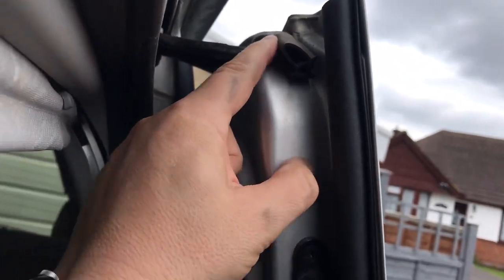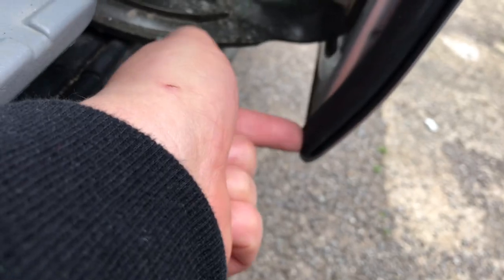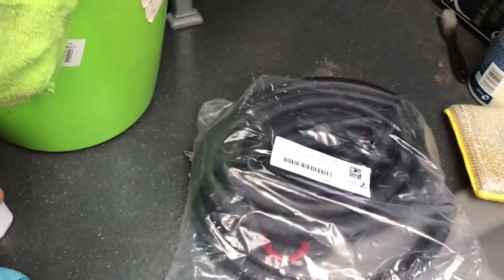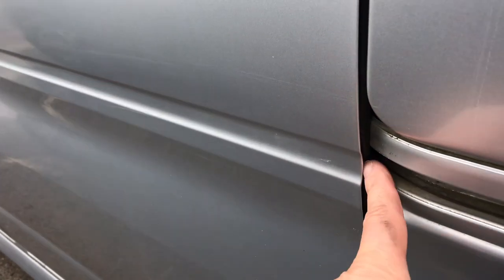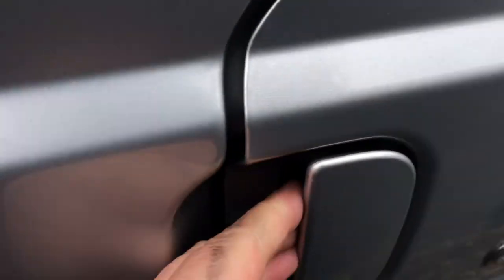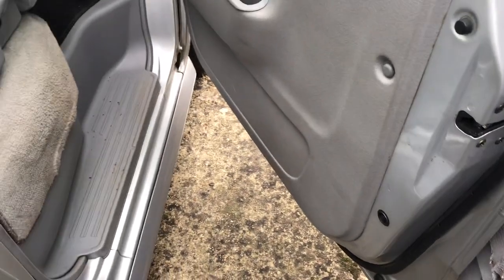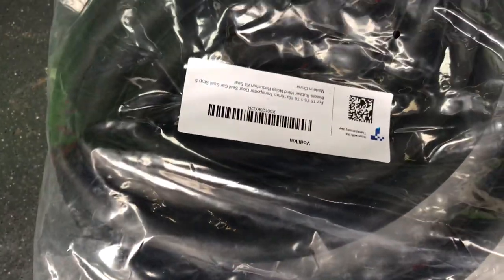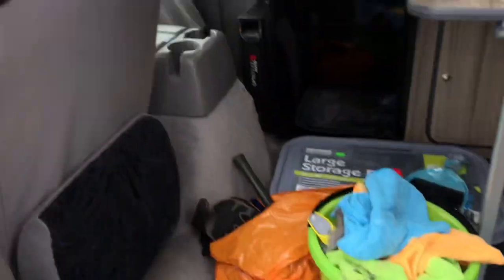Mazda Bongo Sliding Door Seal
Following on from my last video, here is the sliding door with the additional door seal in place.
I bought 10m of door seal which is plenty to do the Bongo, I have enough left to look at the rear door and see if any can be added to that.